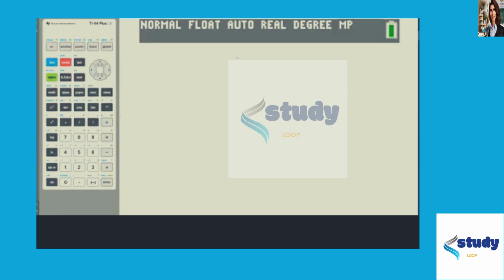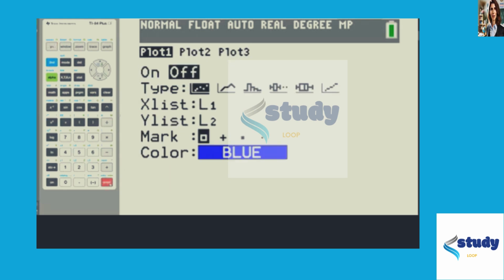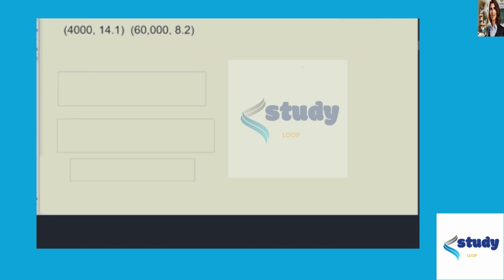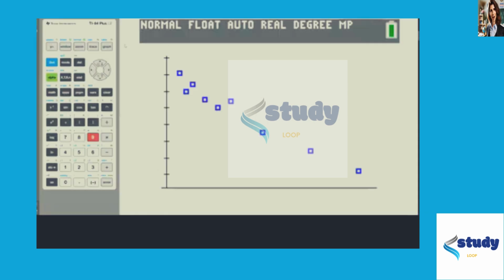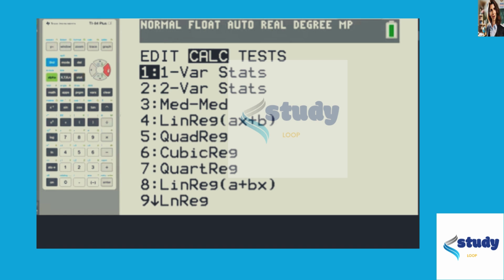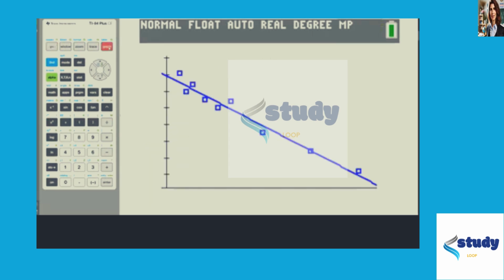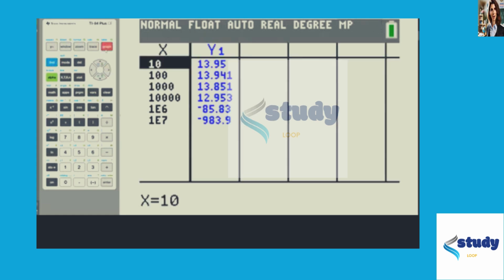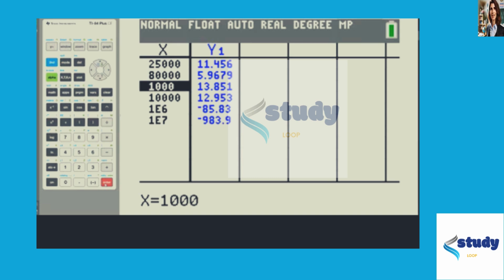The table shows lifetime peptic ulcer rates per 100 population for various family incomes as reporte